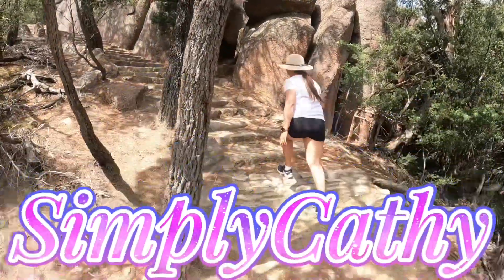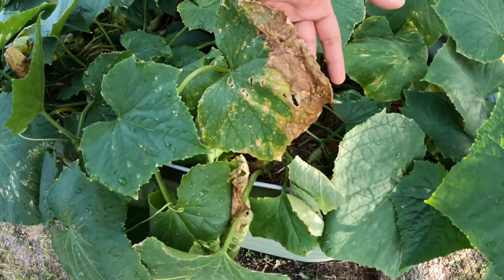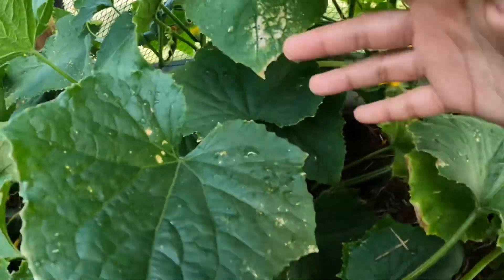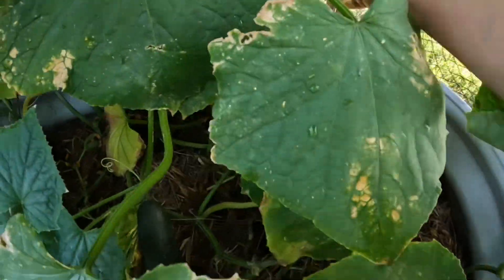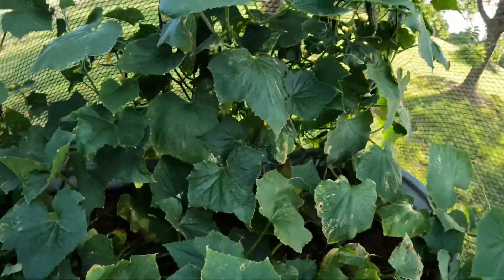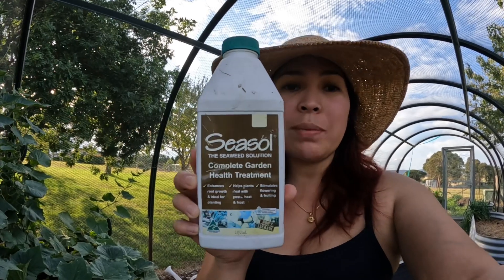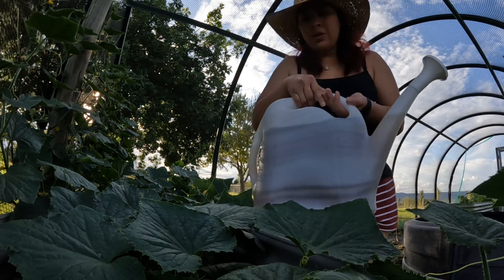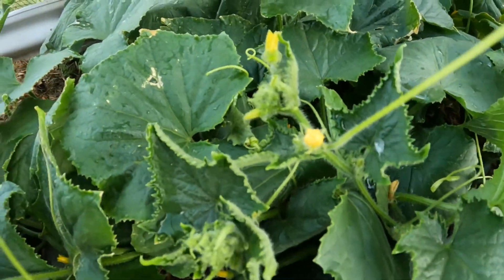CERTIFIED PLANTITA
Just sharing how to treat some plant with Seasol.